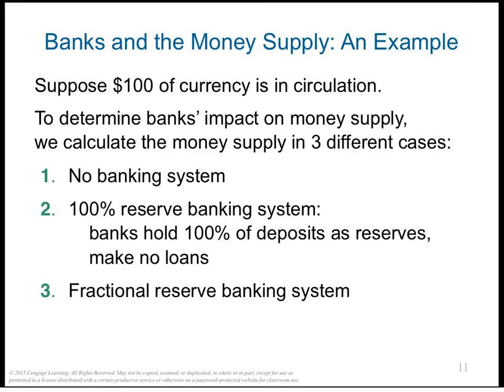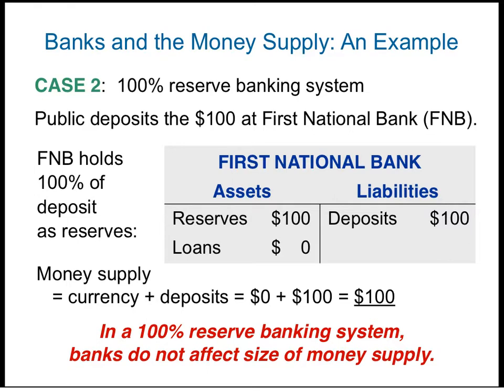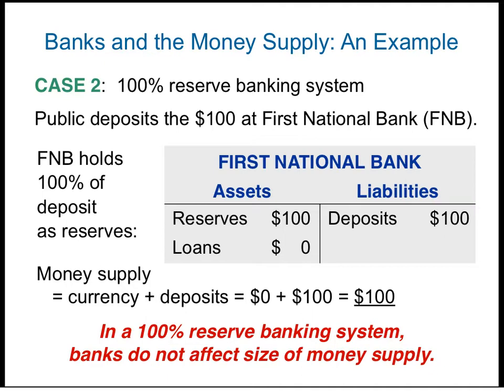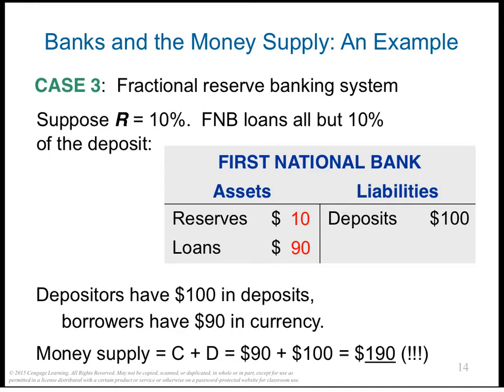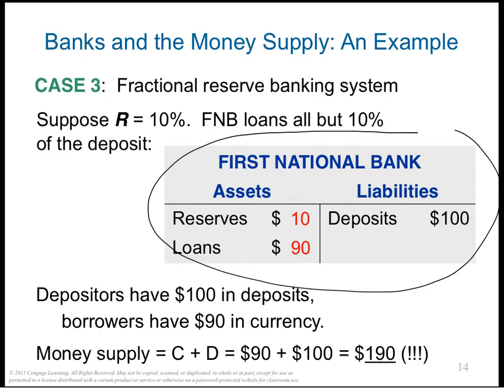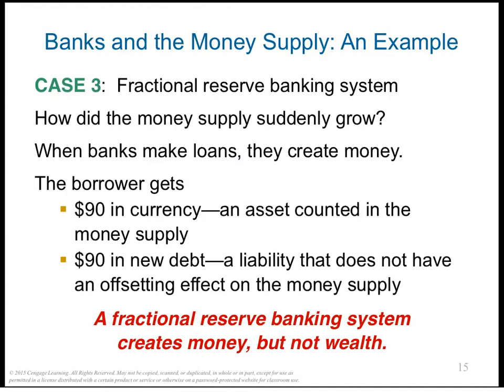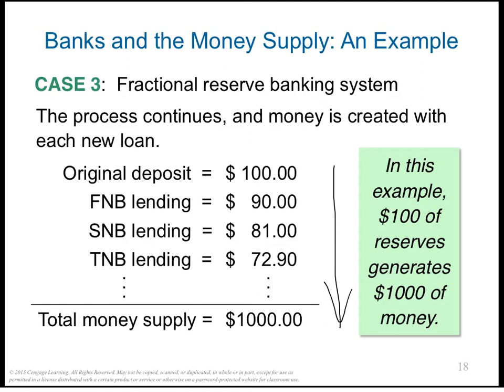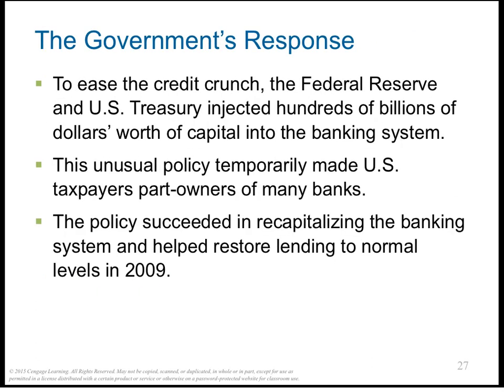Chapter 16-Part 3